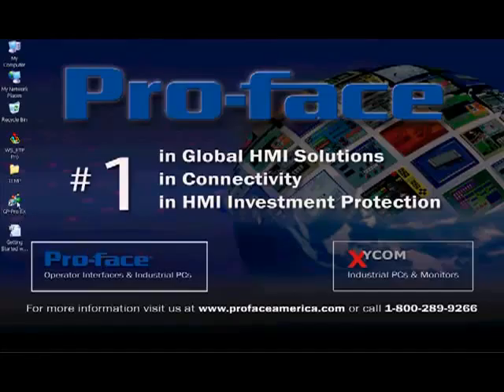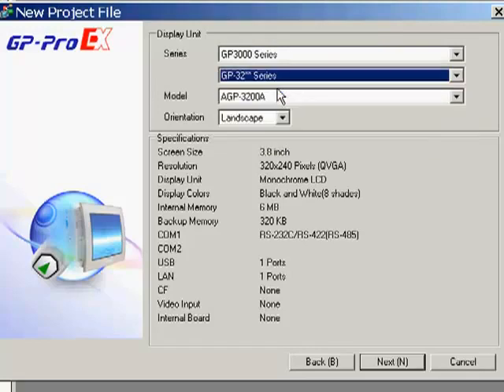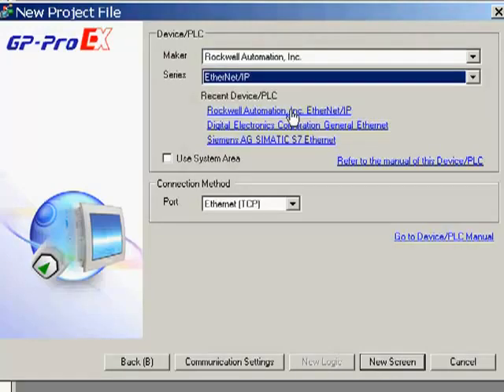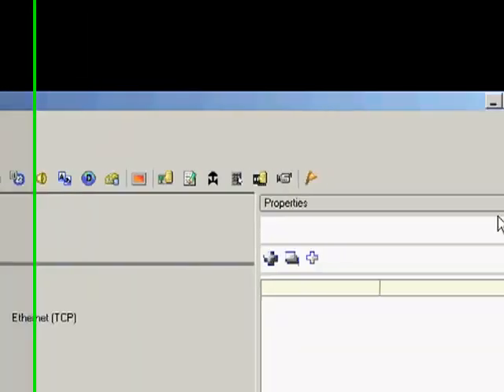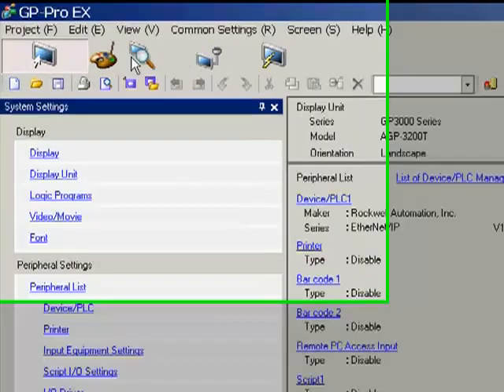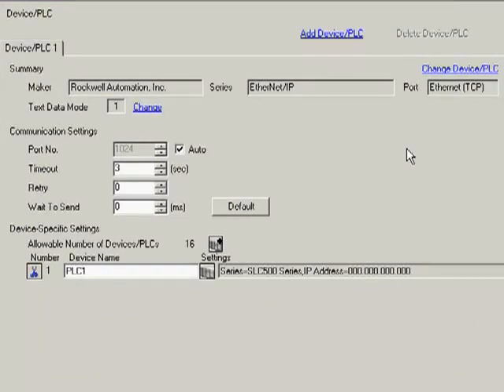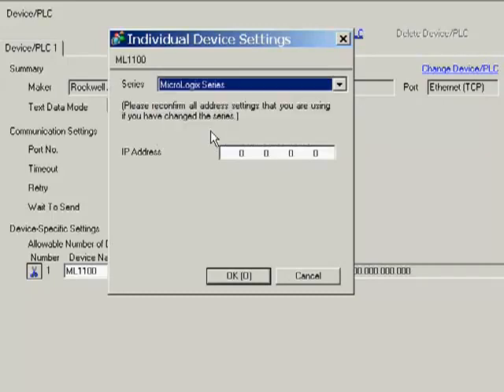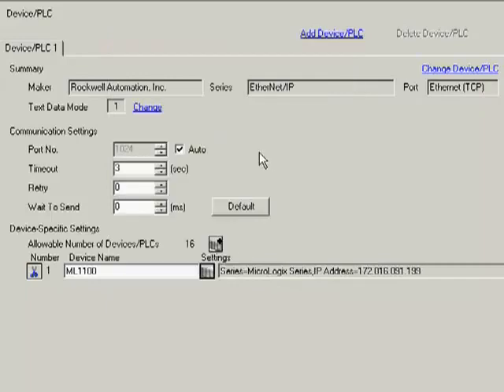Hướng dẫn lập trình Proface bằng phần mềm GP-Pro EX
ĐẠI LÝ ỦY QUYỀN CỦA PRO-FACE TẠI VN